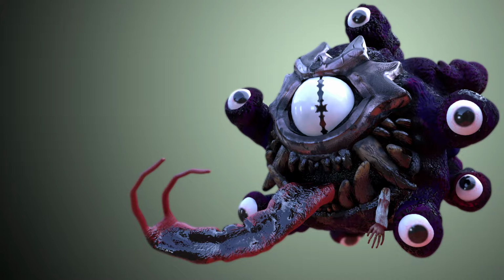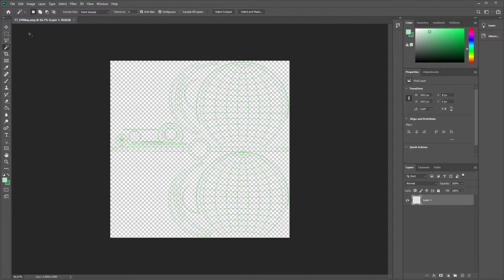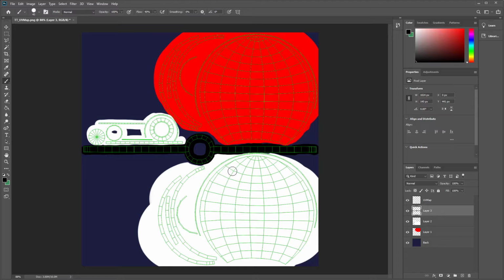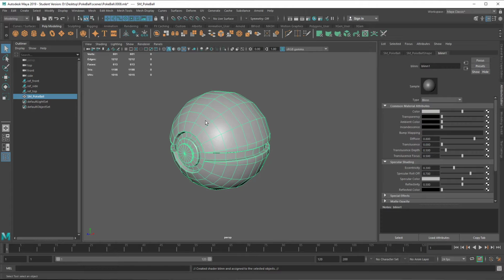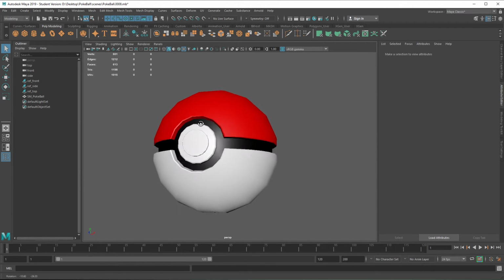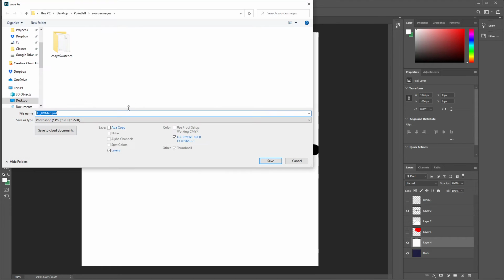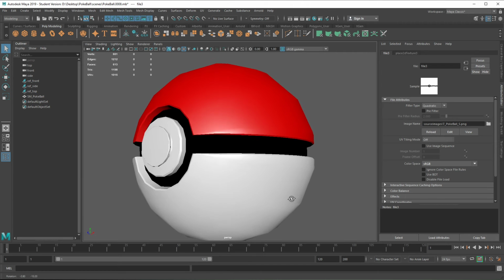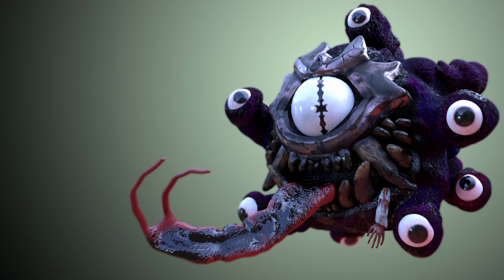19 - UVMap Workflow